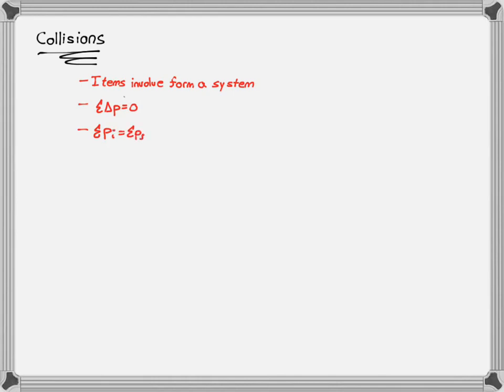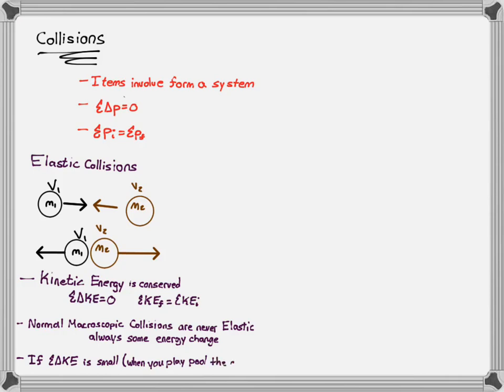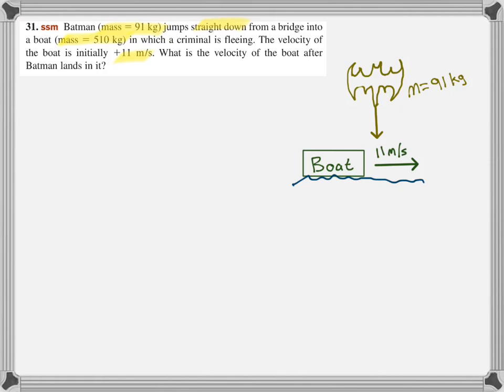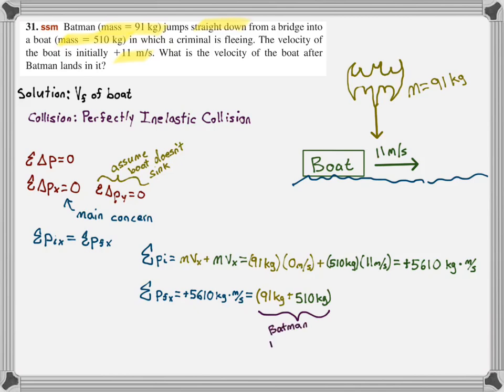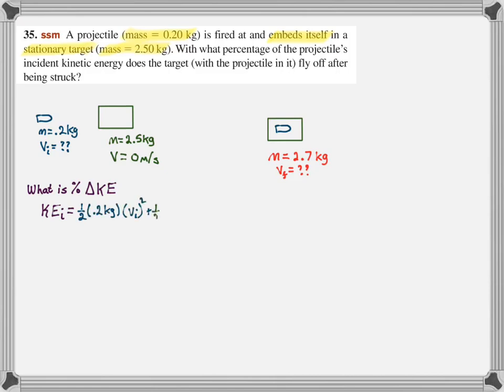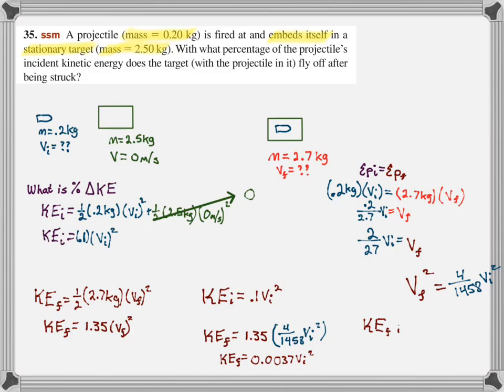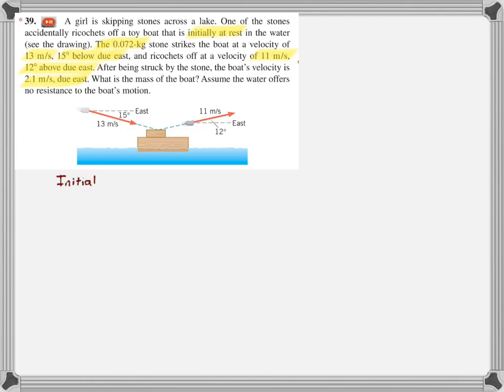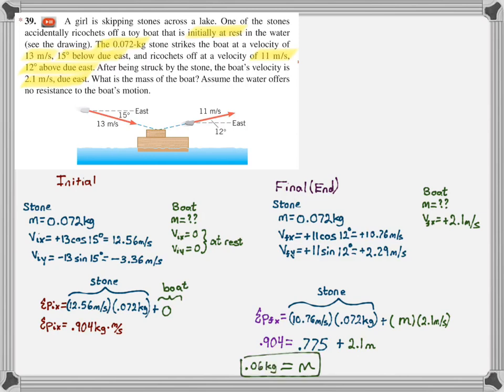(7-3) Collisions (31,35,39)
(7-3) Collisions